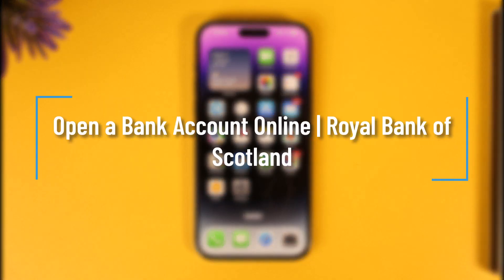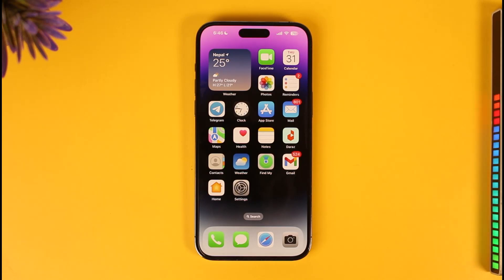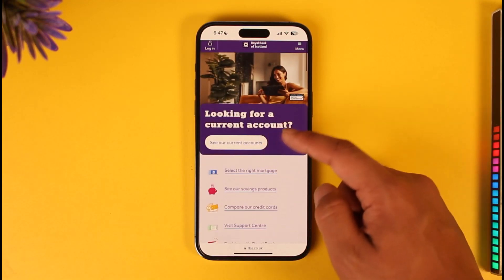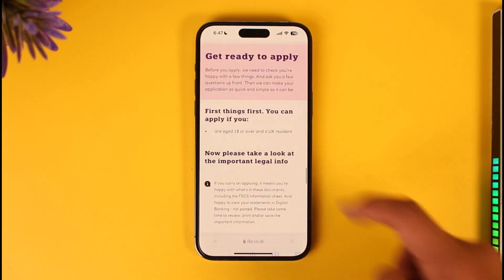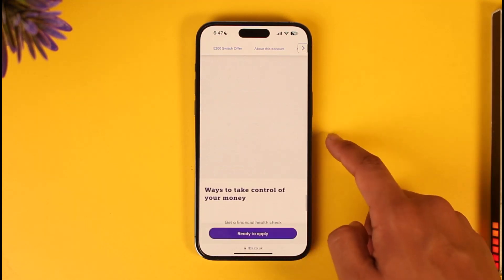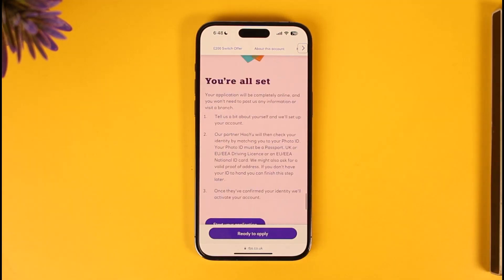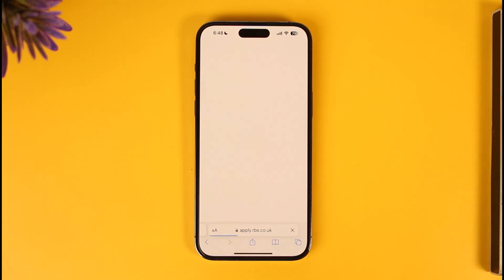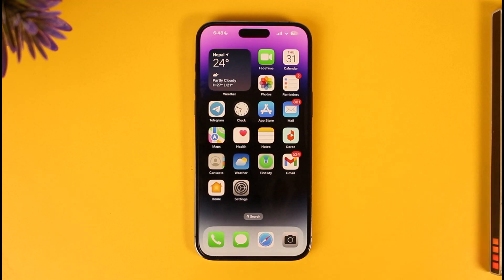Open a Bank Account Online | Royal Bank of Scotland - RBS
In this tutorial video, I will quickly guide you on how you can open a bank account online for the Royal Bank of Scotland. So, make sure to watch this video till the end. We try to be responsive to as many questions as possible.

► Chapters:
0:00 Introduction
0:13 Official Site
0:37 Open RBS Bank Online
2:07 Conclusion